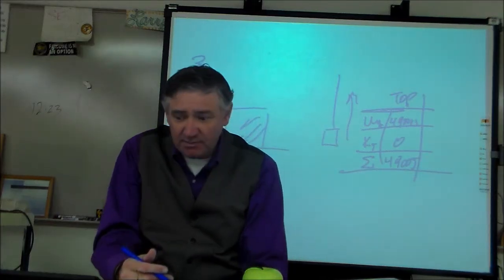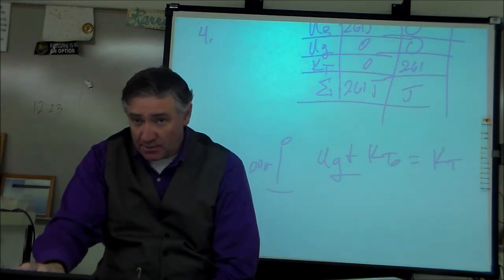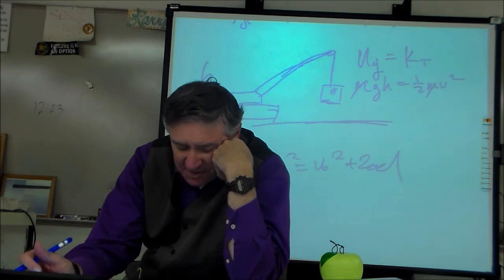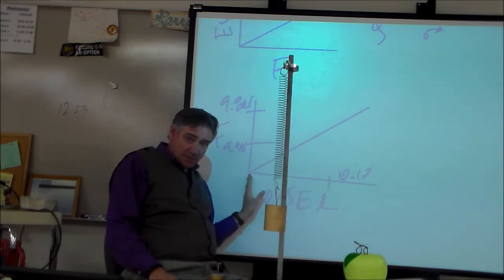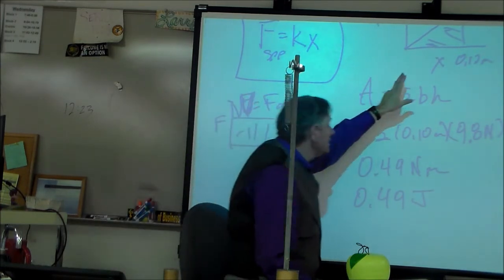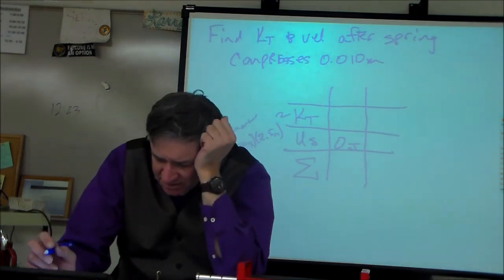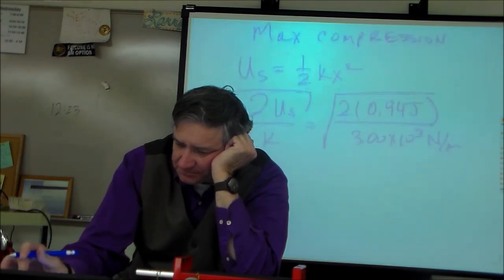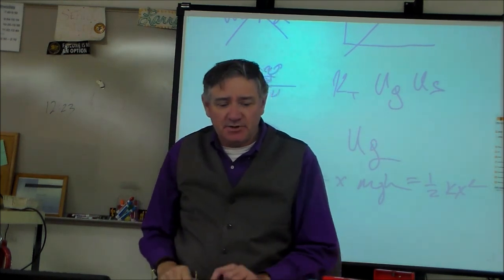H Physics Energy Day 4 Fall 2021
Energy of Springs